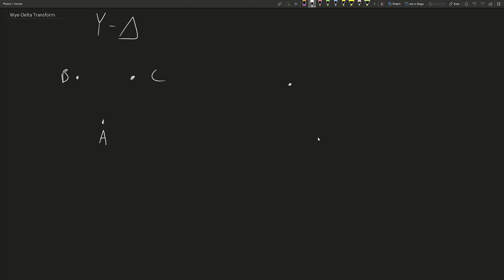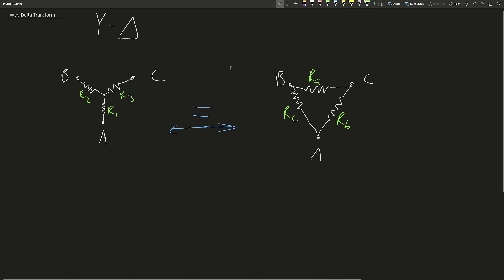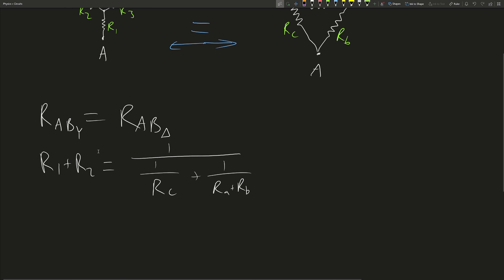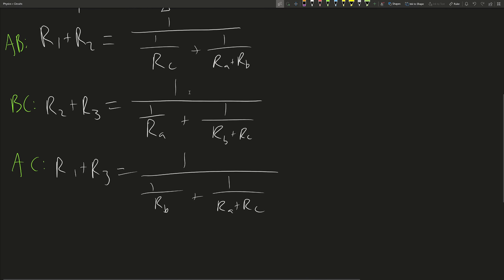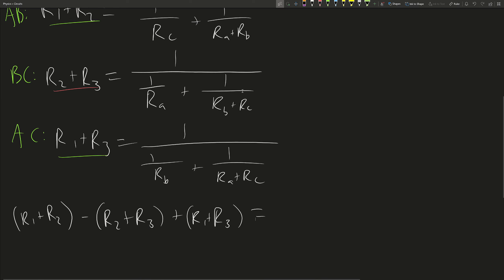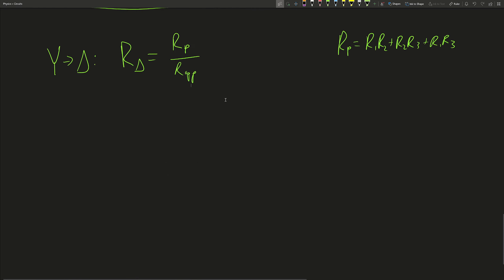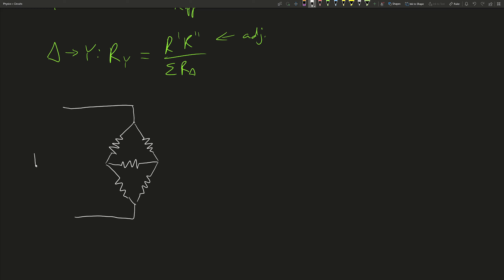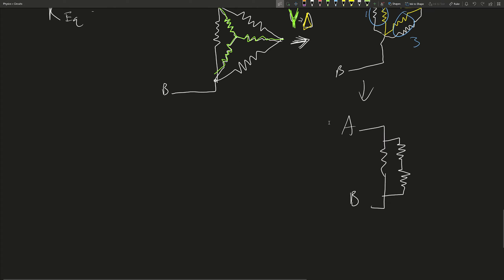Resistor Wye-Delta Transform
An overview of the derivation and application of a wye-delta transform for resistors, which allows you to convert resistors from a wye configuration to an equivalent delta configuration and vice versa to simplify resistor networks.